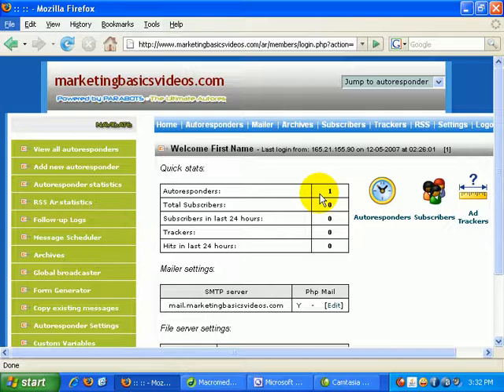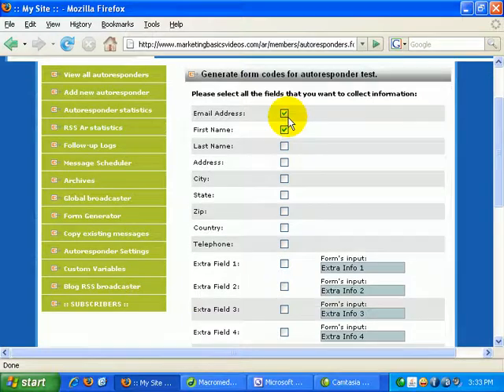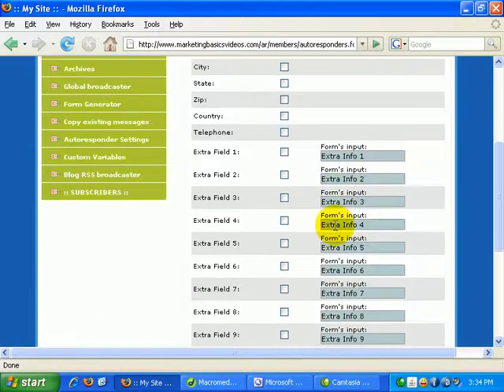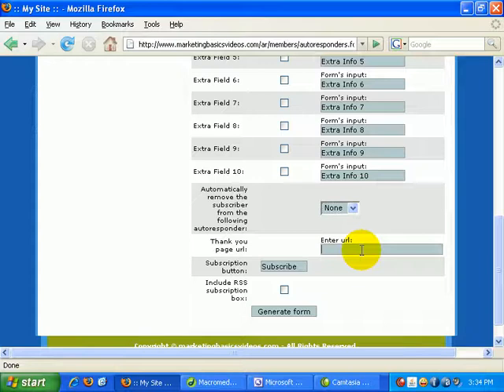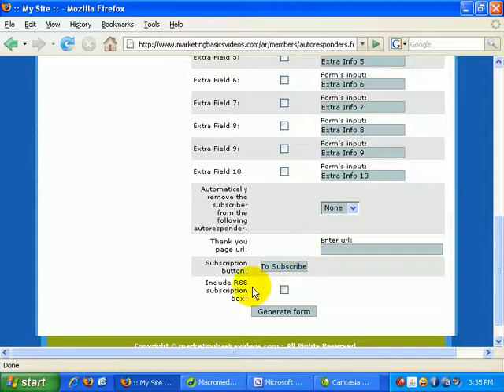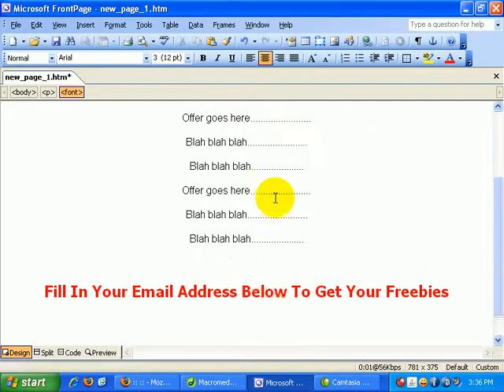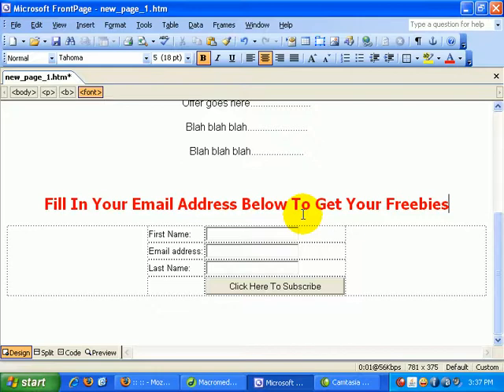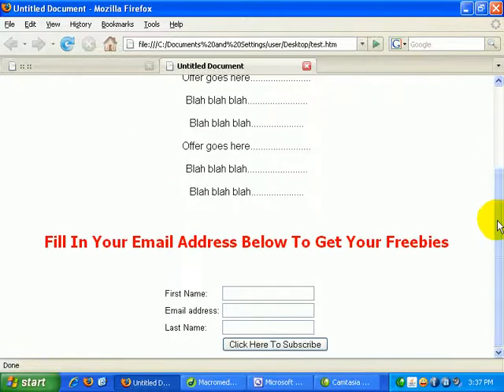Placing your autoresponder HTML code to your website so that you can start building y